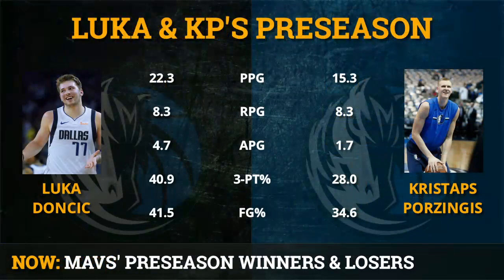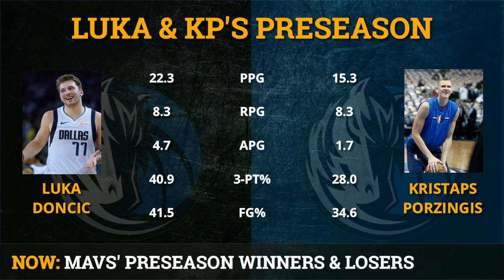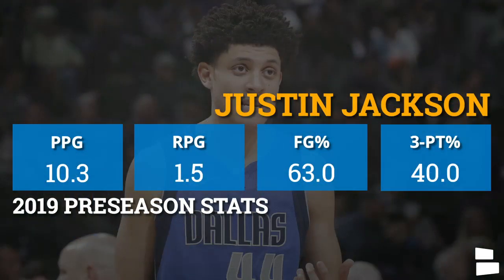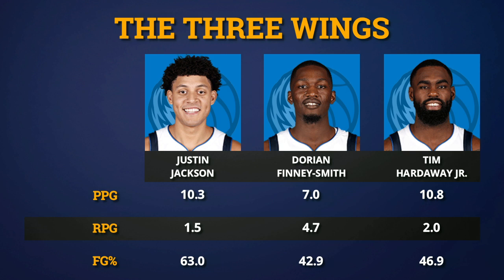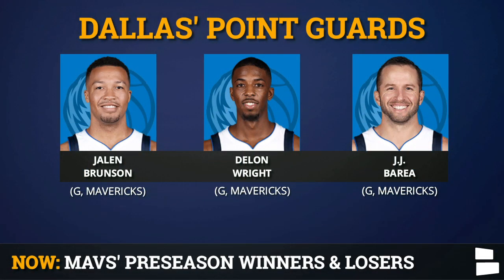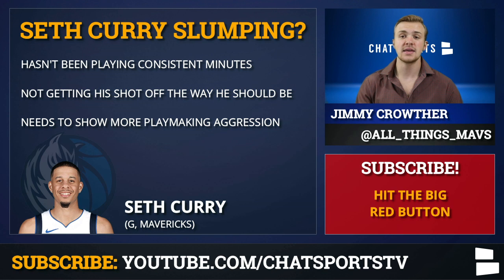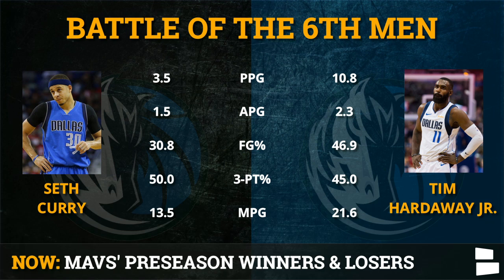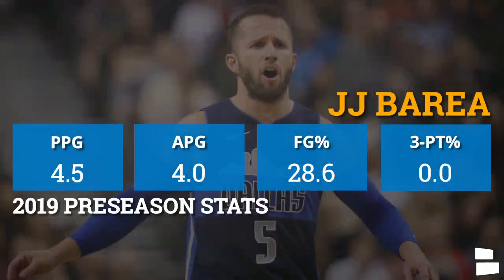Dallas Mavericks Preseason Winners & Losers Including Kristaps Porzingis, Luka Doncic & Seth Curry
The Dallas Mavericks are 1-3 in the preseason, but some clear winners and losers have already begun to emerge for the Mavs. Luka Doncic and Kristaps Porzingis did not play in the Mavs first preseason game against the Oklahoma City Thunder, but they made their debut together against the Detroit Pistons. Both Luka Doncic and Kristaps Porzingis shined in that game as Luka looked like the reigning Rookie of the Year that he is, and Kristaps Porzingis got back to his unicorn ways.

Justin Jackson is currently fighting to be the fifth starter for the Dallas Mavericks as one of the primary wings on the team. He is currently competing against Dorian Finney-Smith and Tim Hardaway Jr. for that final starting spot. The assumed starters for now are Delon Wright, Luka Doncic, Kristaps Porzingis and Dwight Powell. Jackson is making a strong case to be the next starter in Dallas along with those four.

Another big winner for the Mavericks has been second-year point guard Jalen Brunson. He has been aggressive on the offensive end and has shown promise as the primary back-up point guard for Dallas. He will be running the offensive a lot in the second unit.

The two biggest losers for the Mavs so far in preseason have been Seth Curry and JJ Barea. Curry has not been looking for his shot as aggressively as many expected him to be, and it has shown in his lack of minutes played. JJ Barea, coming off a torn achilles, still has room to go in his recovery process and has taken a backseat to Jalen Brunson as the back-up point guard.

Mavs preseason winners and losers:
Luka & KP
Justin Jackson
Jalen Brunson
Seth Curry
JJ Barea

Want more Mavs content from Jimmy? Follow his All Things Mavs account on Twitter

Get all of your NBA news and rumors on the Chat Sports

Download the Chat Sports app for iPhone or Android to follow NBA news, rumors, and scores